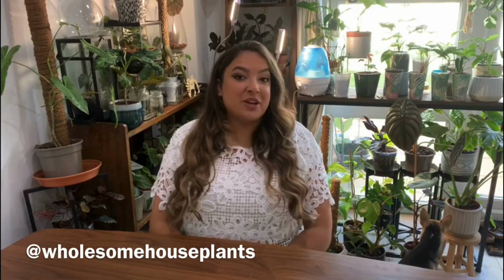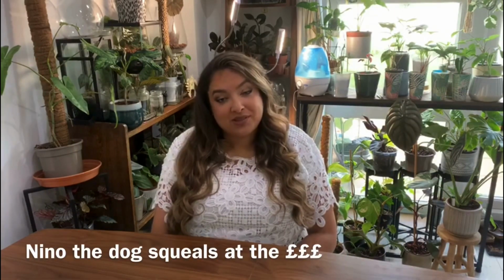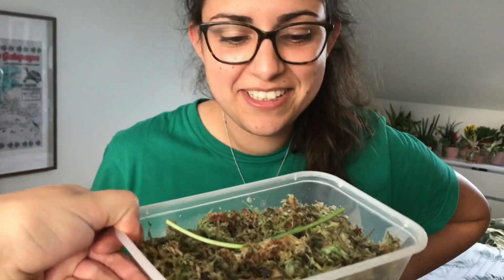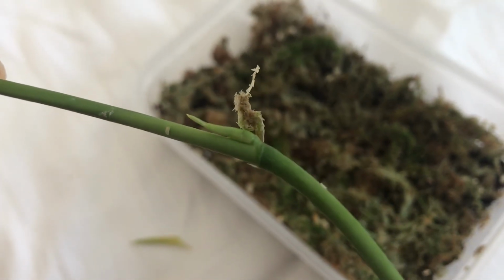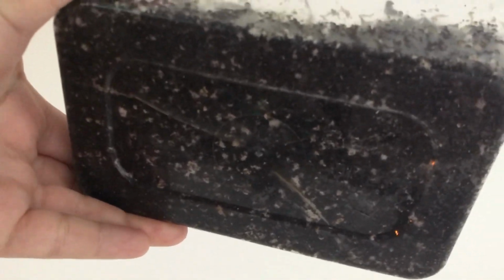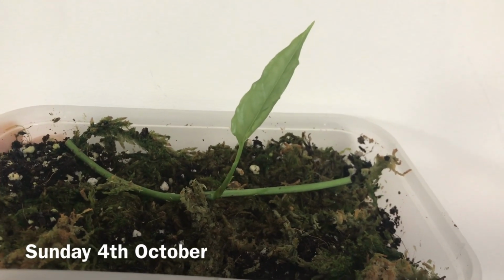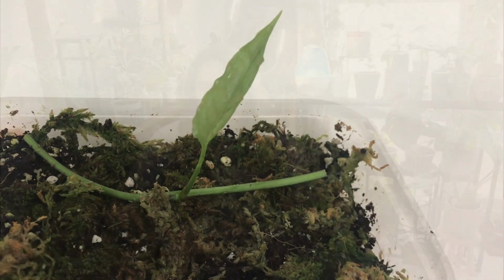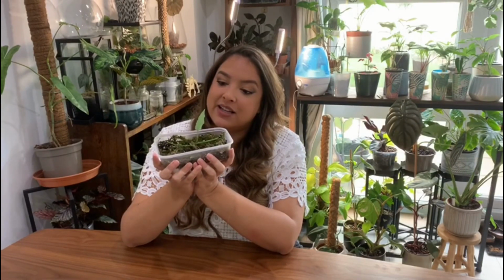Monstera Obliqua sp Peru Journey | Runner Propagation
Join my journey from a tiny wet stick to first leaf of my Monstera Obliqua sp Peru! I share how long it took me, where I got it, the potting medium, the cost and plans for the plant going forward!